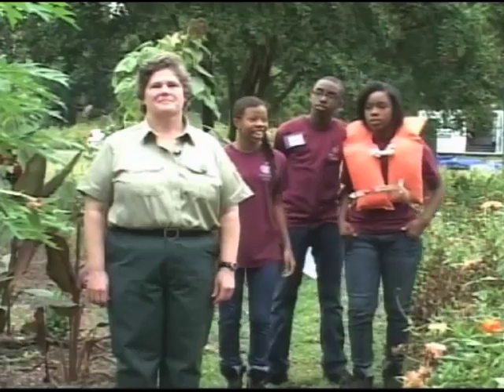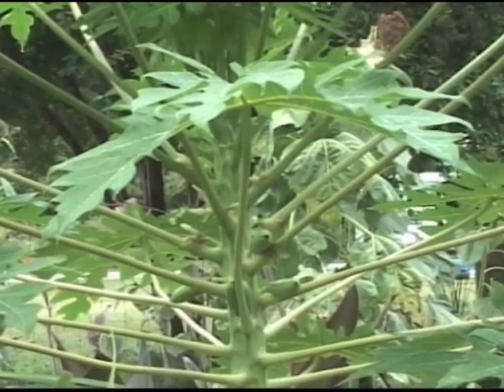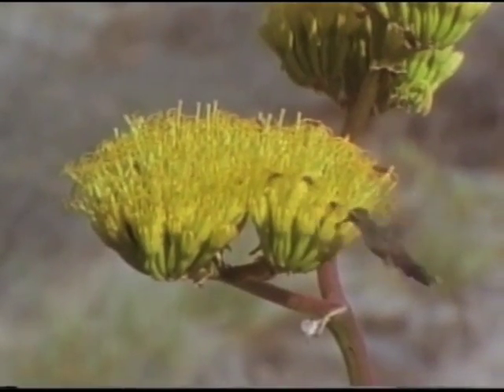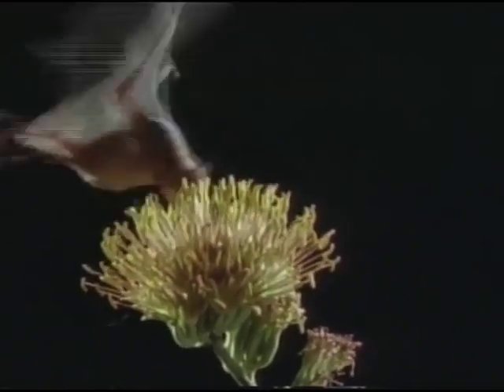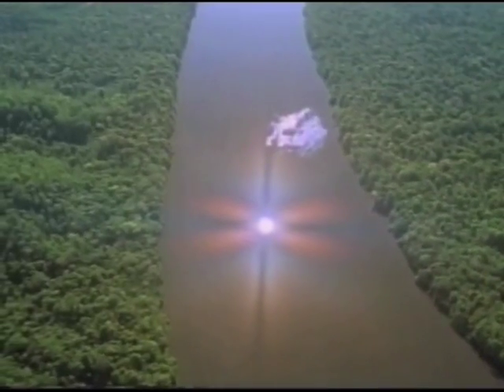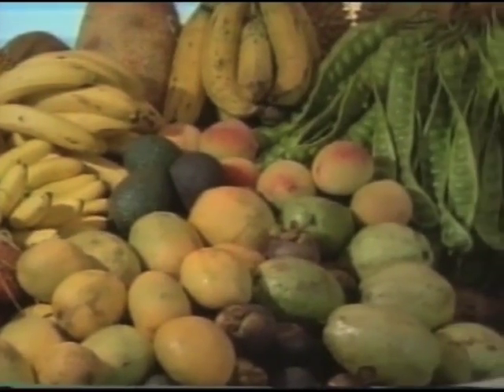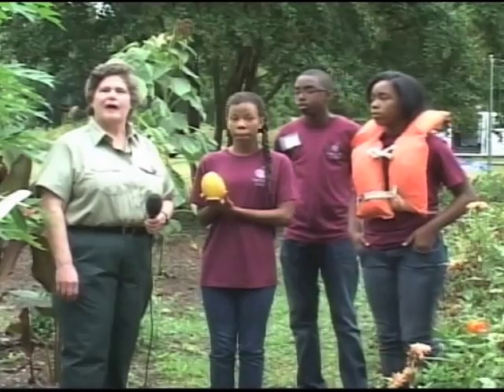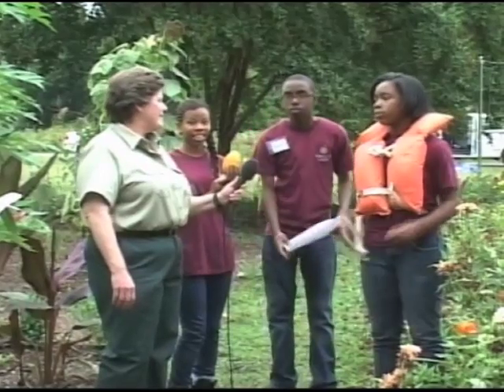PollinatorLIVE: Bats as Pollinators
There are eight species of pollinating bats in the United States.